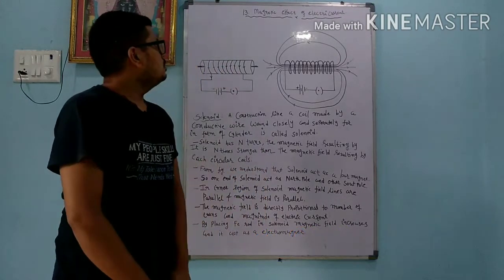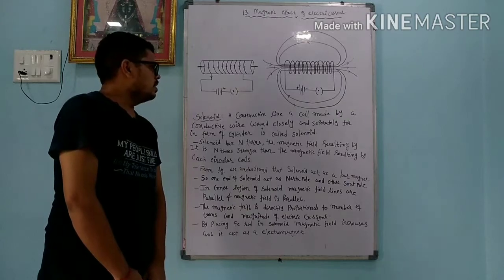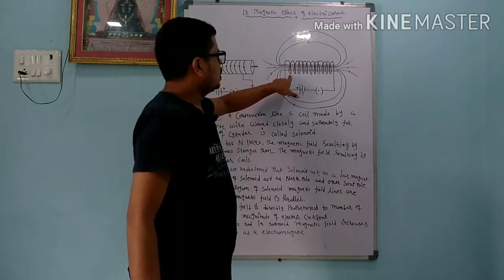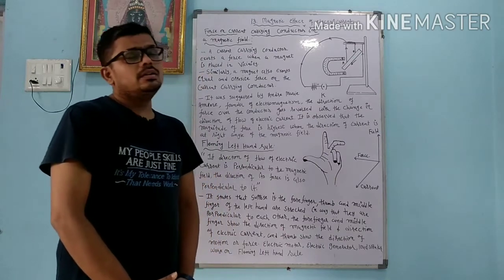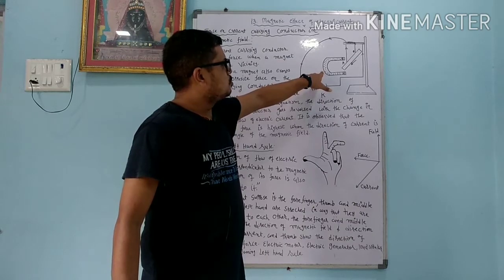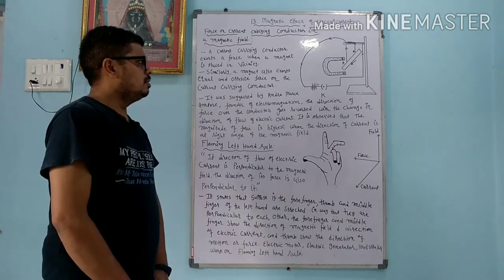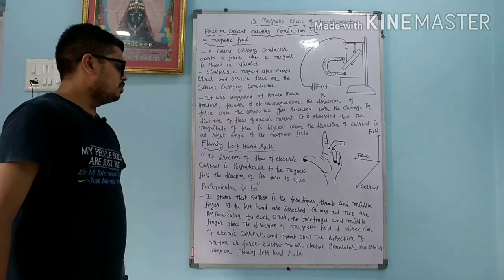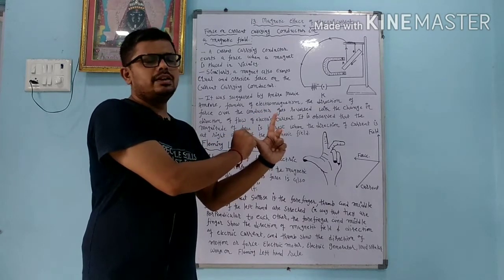Chapter - 13 Magnetic Effect of Electric current Part - 3